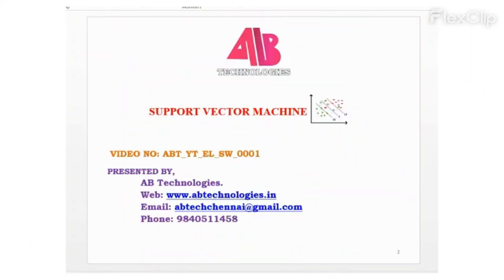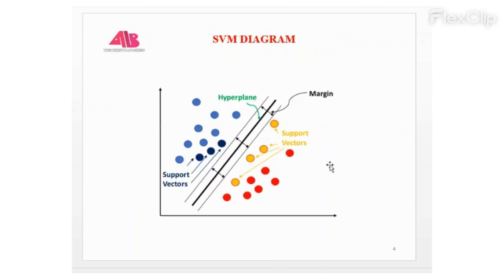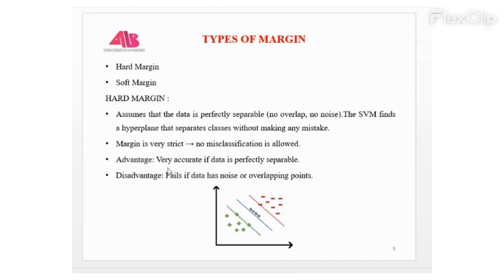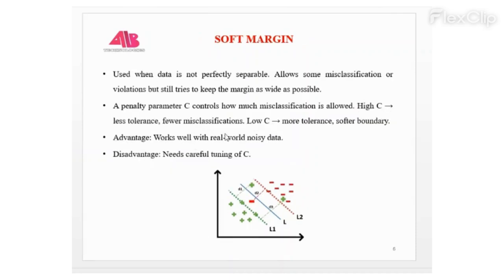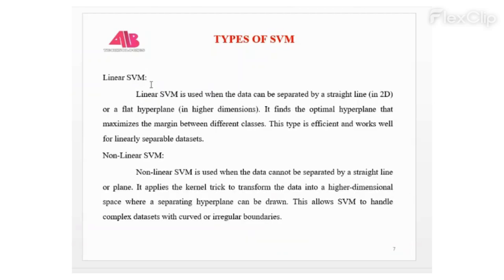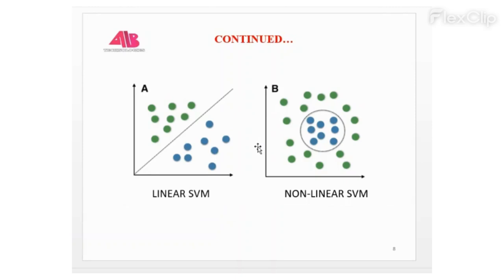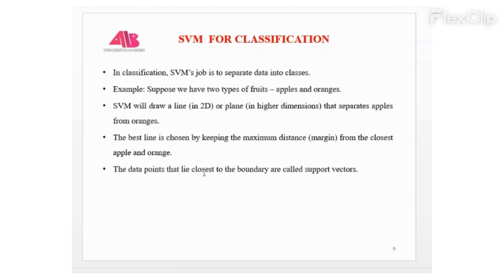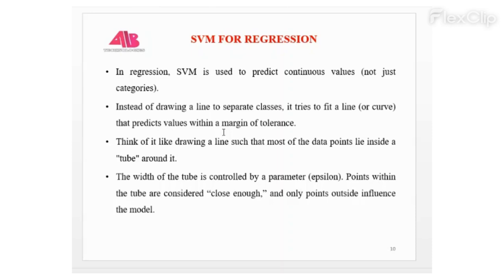SUPPORT VECTOR MACHINE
Support Vector Machine (SVM) is a supervised machine learning algorithm used for classification and regression tasks. Its main objective is to find an optimal decision boundary (hyperplane) that separates data points of different classes with the maximum margin.